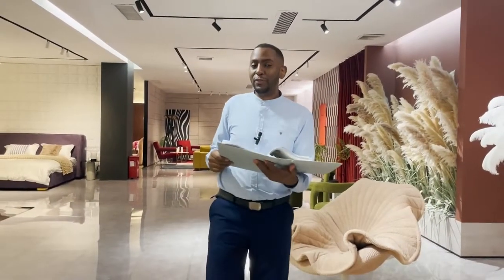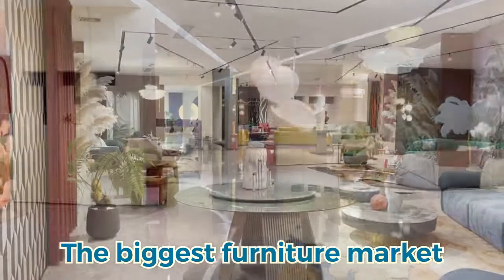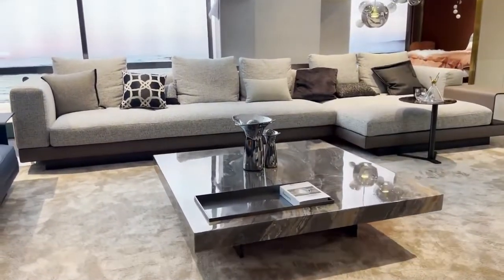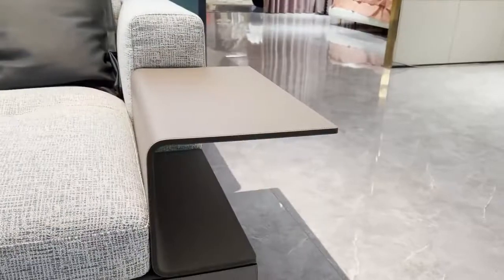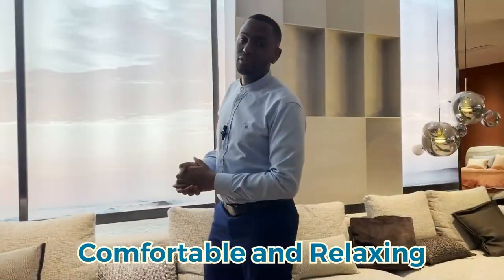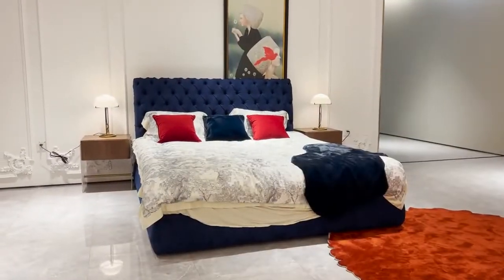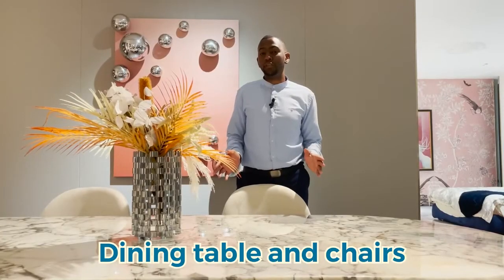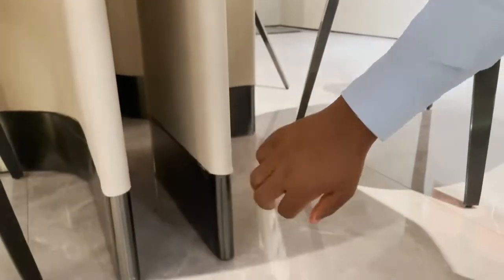How to Buy Furniture from China | China Professional Furniture Supplier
👉This is our buying guide about choosing furnitures from China
👉George Buildings is your best choice get a better furniture purchasing experience.
👉We provide you with best custom furnitures solution services.

George Buildings is your affordable one-stop shop building materials supplier in China. We provide consultancy, design, building materials supply for your residential, real estate & hospitality project around the world.